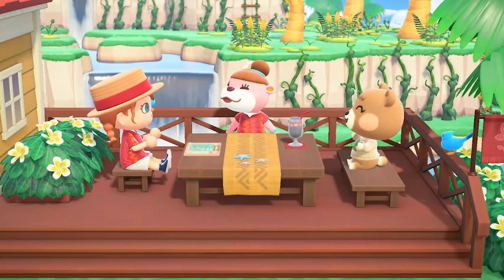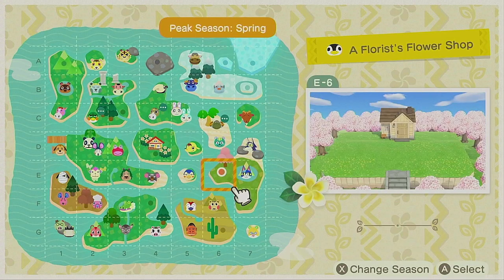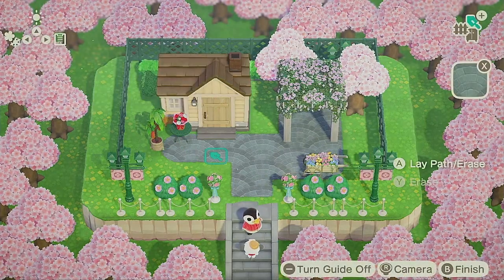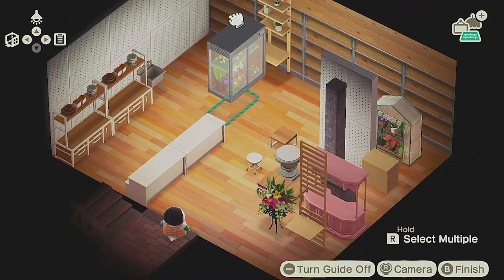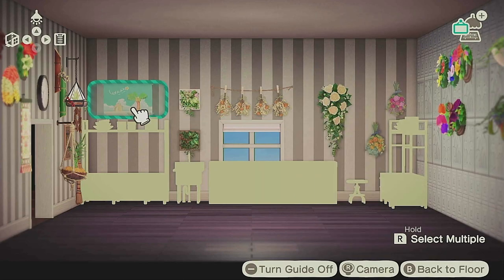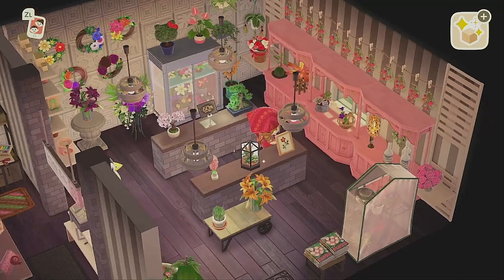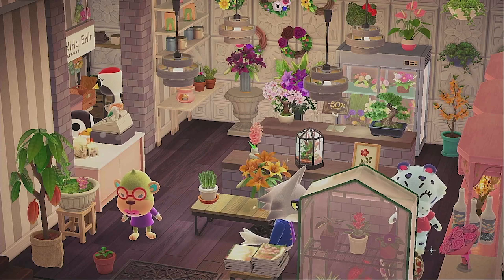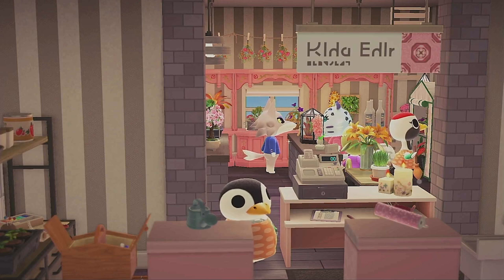Cute Flower Store | ACNH Happy Home Paradise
Design Ideas for ACNH using the new Happy Home Paradise DLC.
🌼 My HHP Network ID: 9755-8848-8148
I've decided to take on the Niko Challenge. It's going to be a fun year. How about you? Are you going to join me in the challenge?

NIKO CHALLENGE RULES: You must create a vacation home, a shared vacation home, or remodel a villager’s regular home on your main island, for all 413 villagers in the game. All of these remodels must be completed within one calendar year, you need to use all of the villagers desired items for every build, and must use each plot on the HHP map at least once. NPC characters may also be designed but are not required to complete the challenge. Villagers in the Happy Home Paradise game, villagers from your own island, and Amiibo card villagers may all be used. I created the Niko Challenge as an ultimate design challenge. After over 3000 hours in ACNH I think this is the perfect way to honor all the villagers in the game. I'm no longer limited to the 10 villagers on my island. My new ACNH universe will have them all.

NIKO WINK CHALLENGE RULES: Perhaps designing for all of the villagers is too big of a goal for you. If so, try the NIKO WINK Challenge. Create a Dream vacation home, using all desired items, for every space on your archipelago within two months. These can be villagers in the Happy Home Paradise game, villagers from your own island, Amiibo card villagers, or NPC Amiibo cards may all be used.

Join Discord to get in touch with me, connect with the community, share your island address, or to post a piggyback challenge submission.